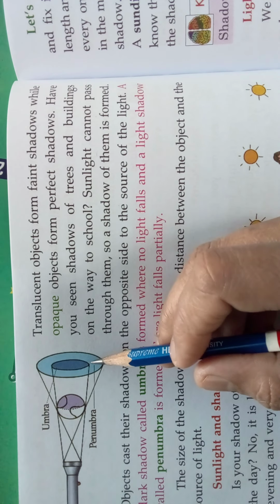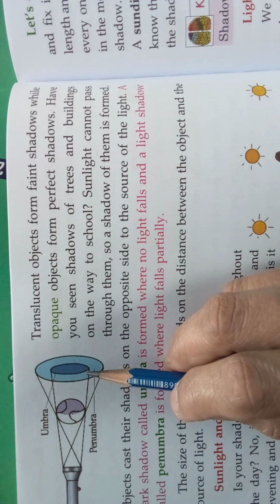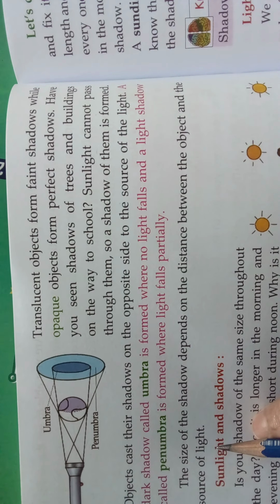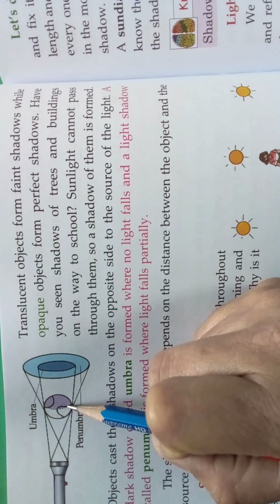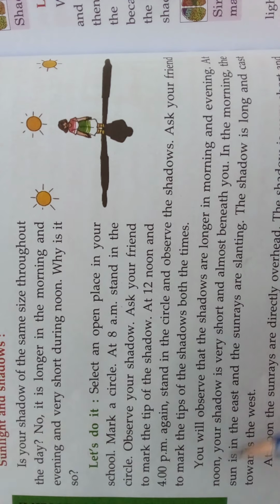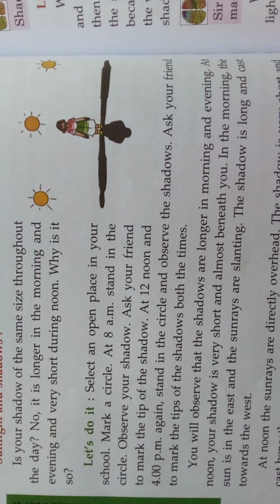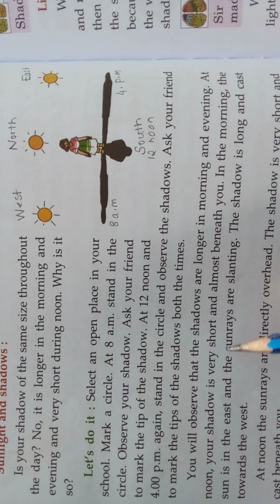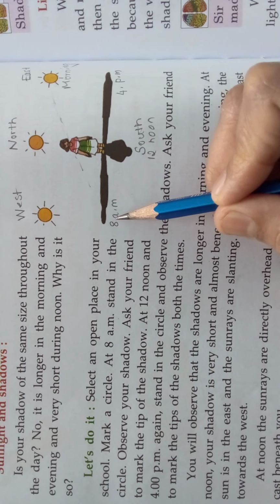Science Grade 5 Sem 2 Chapter 3 Lights,Shadow and Eclipses Video 2